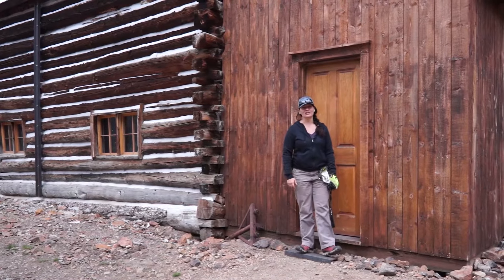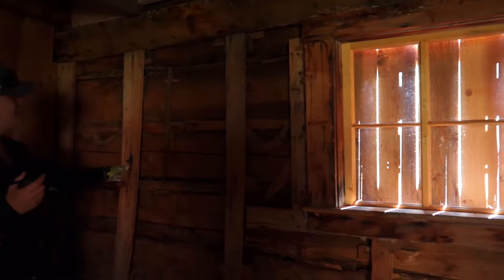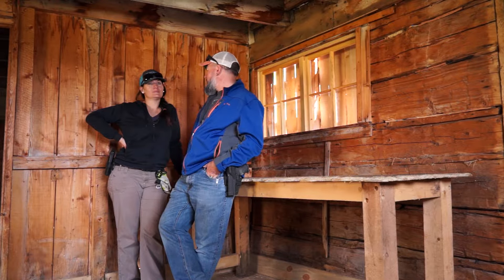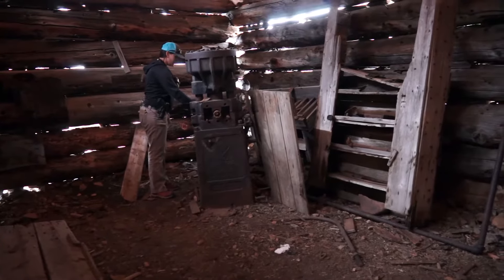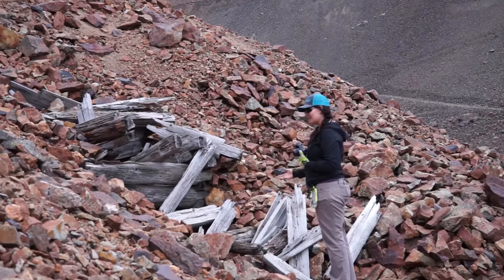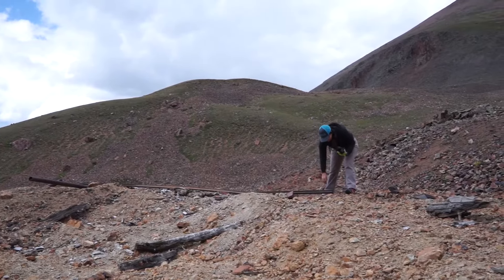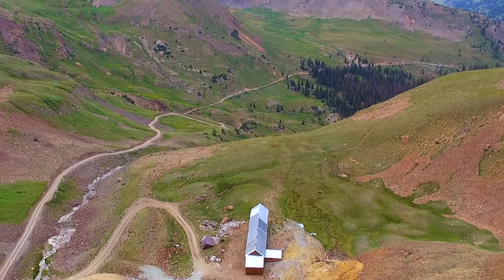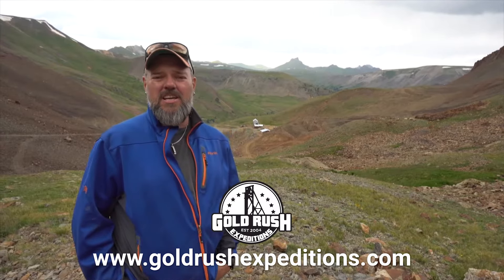Historic Golconda Mine - Colorado - 2016 - Gold Rush Expeditions -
The Golconda Mine is a rare and incredibly valuable site, with free milling gold values averaging .97 OPT over a 21 year mining period from 1919 to 1940. There are reported to be 7000′ of drifting in the mine, without accounting for stopes or working spaces.